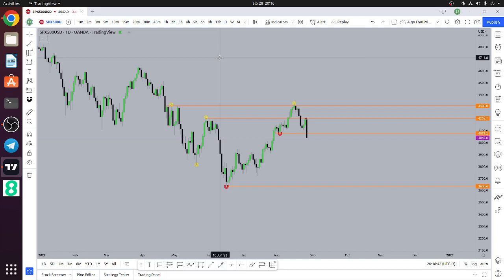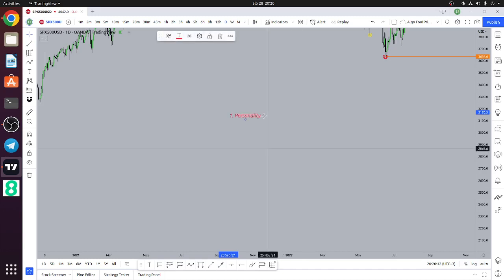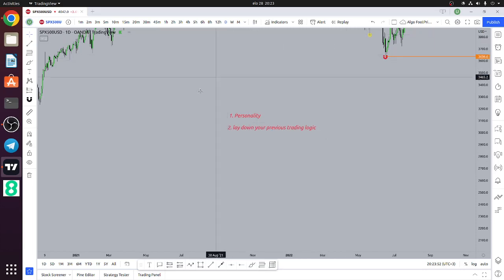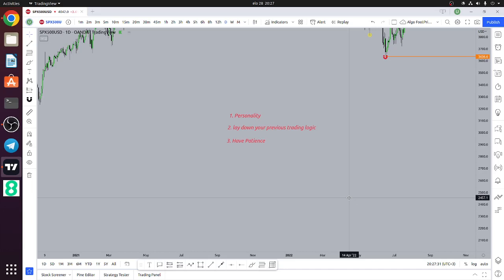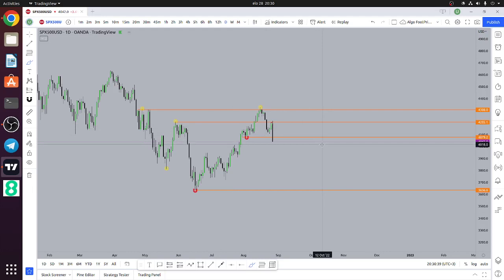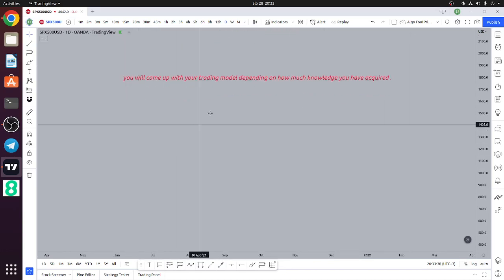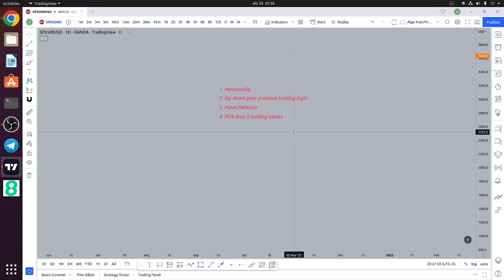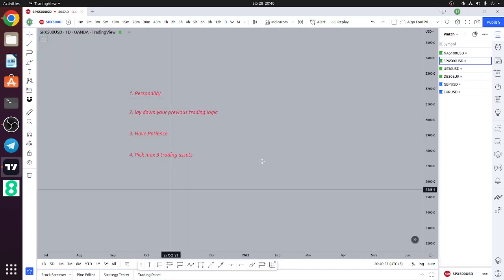THE BEST WAY TO COME UP WITH A TRADING MODEL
in this video i share 4 factors , that helped me to come up with my trading models by simply watching ICT videos and listening to him. get a a pen and a paper we are going back to primary one.